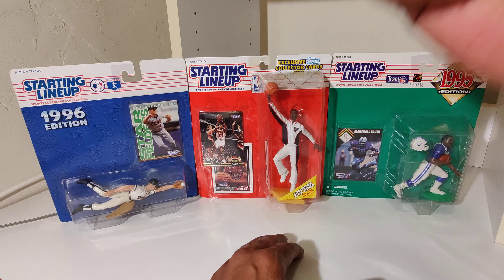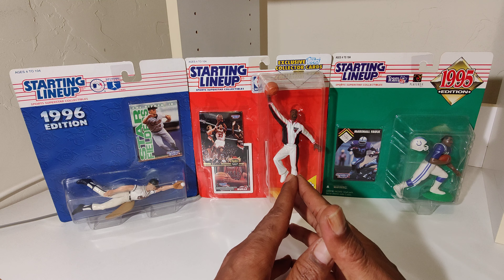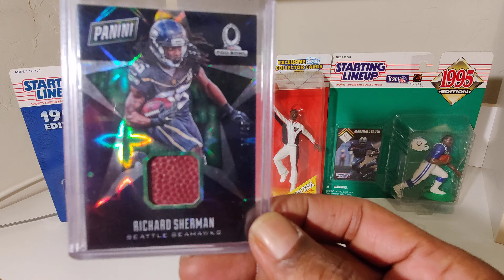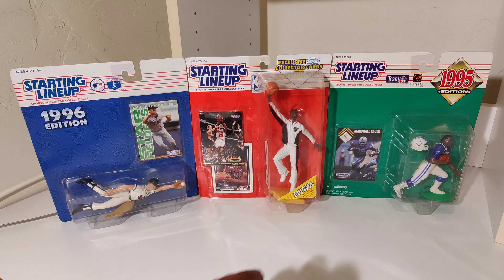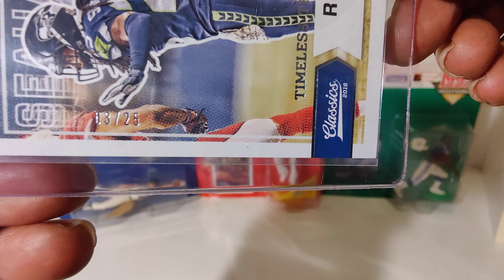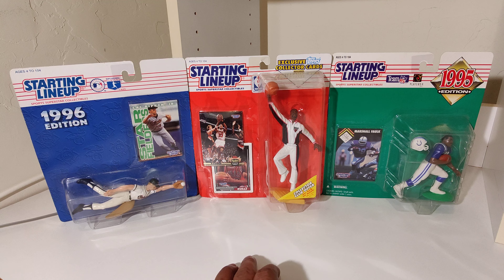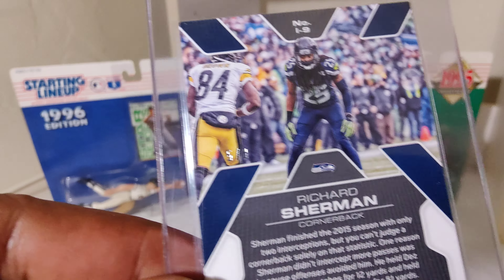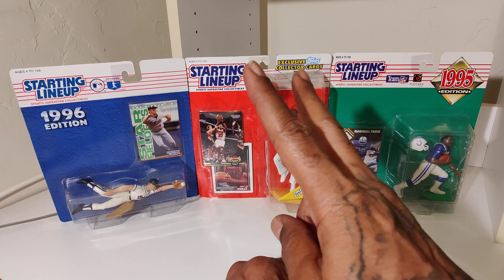Richard Sherman One of the Greatest Cornerbacks of ALL TIME 🏉